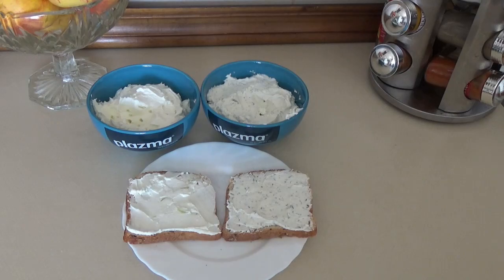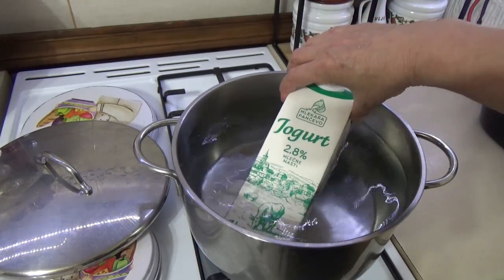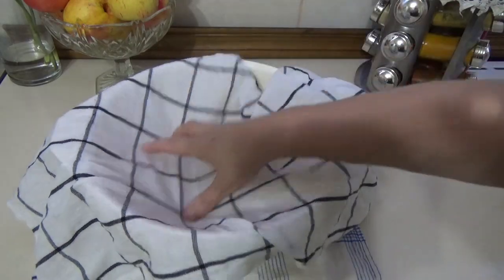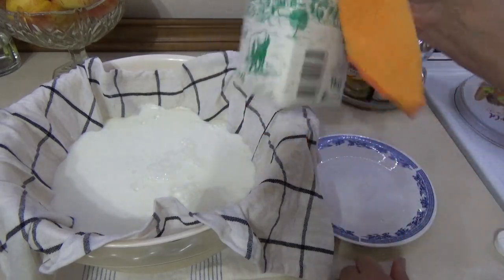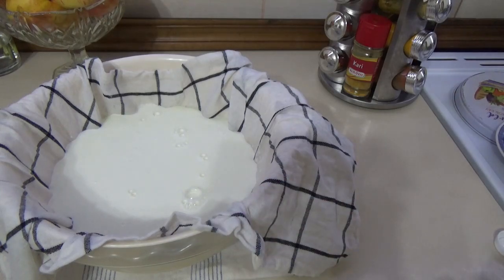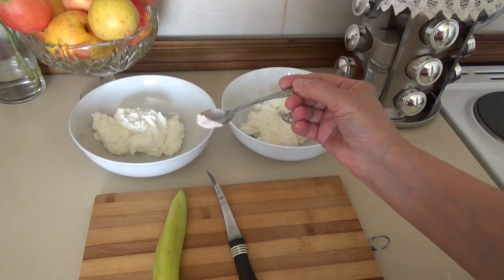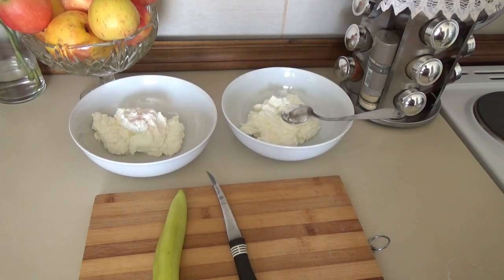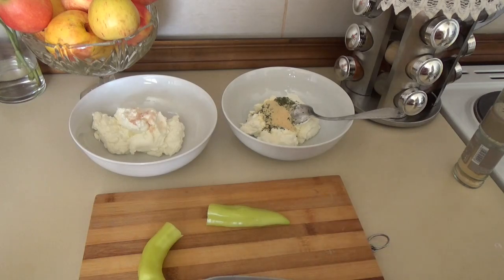Готовлю с пользой для здоровья. Крем-сыр или намазка из йогурта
2л йогурта сварить 15-20мин.Дать процедиться целую ночь. Специи по вкусу